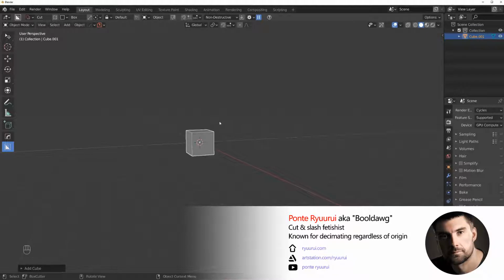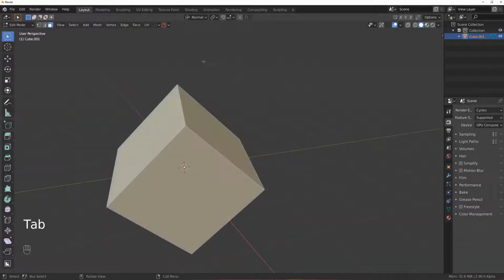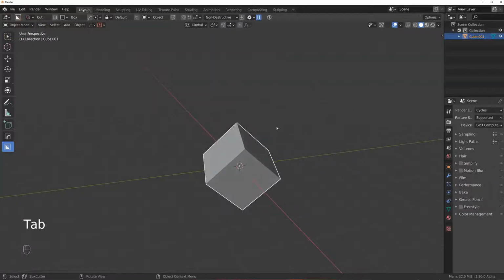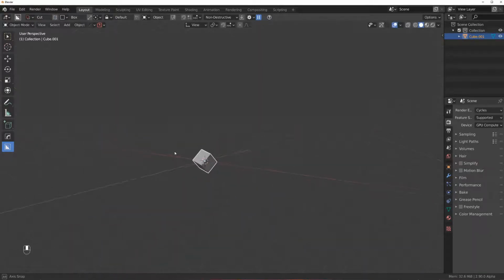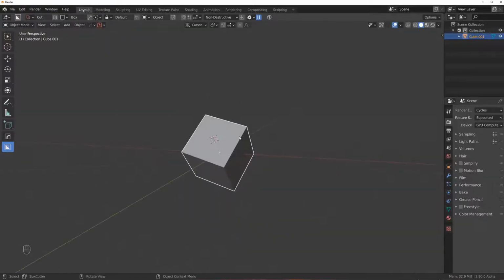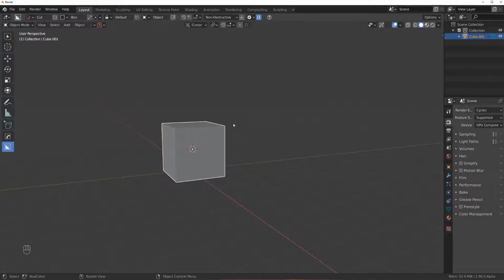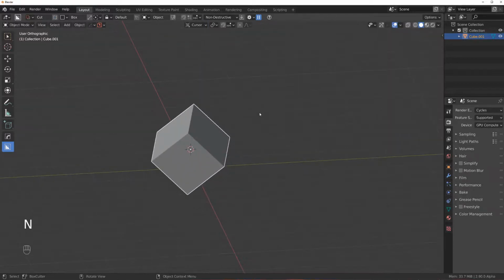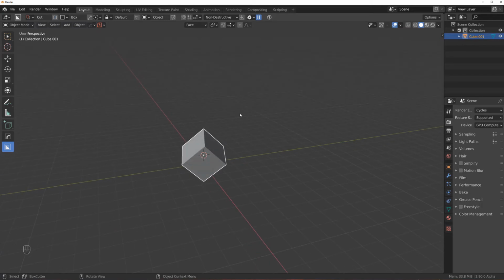23 Transform Orientation New Card